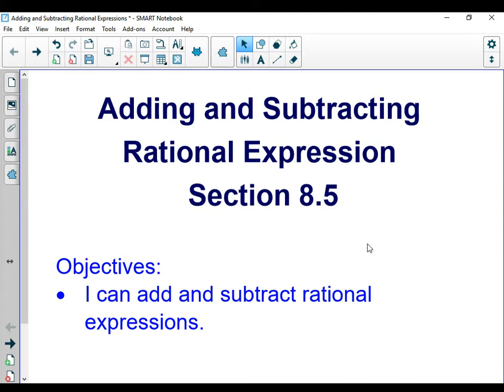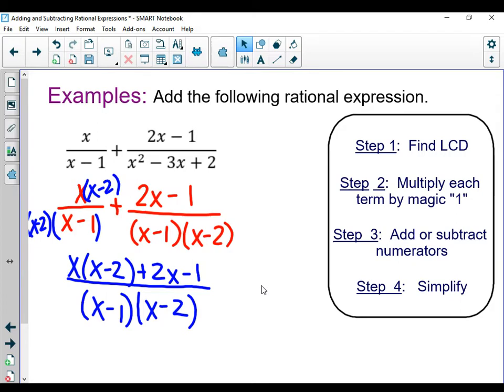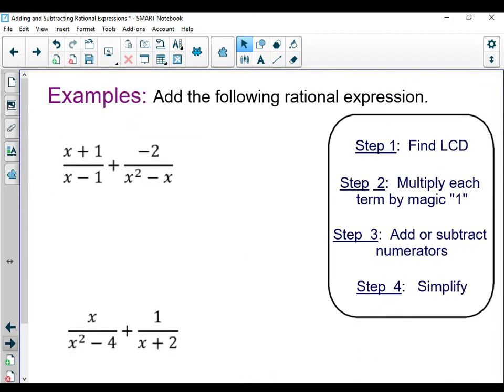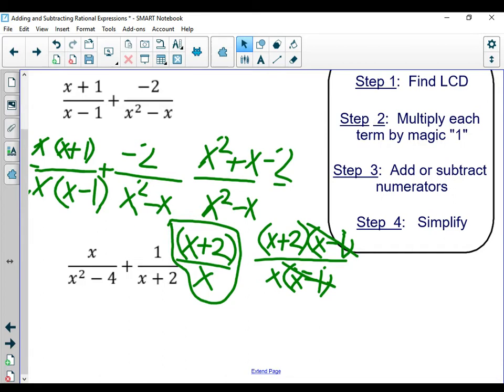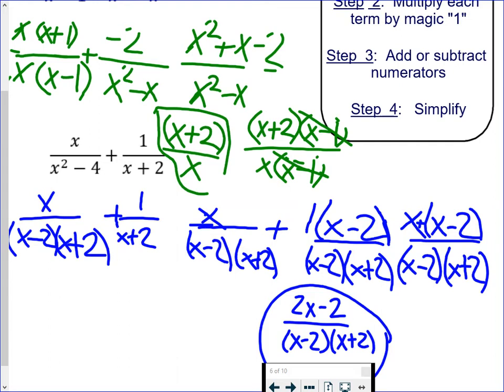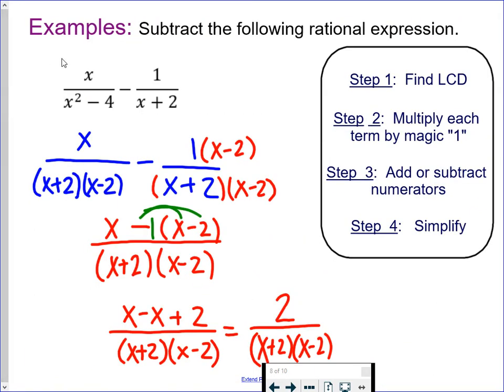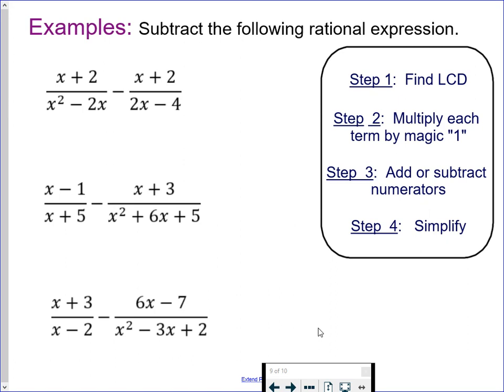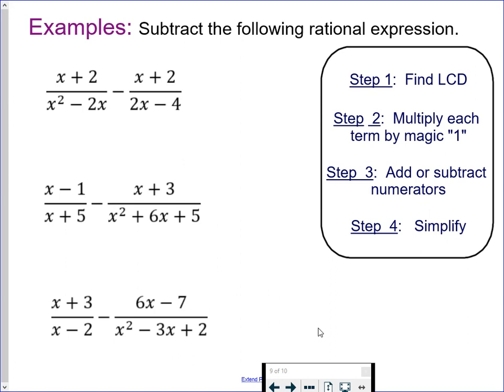Adding and Subtracting Rational Expressions